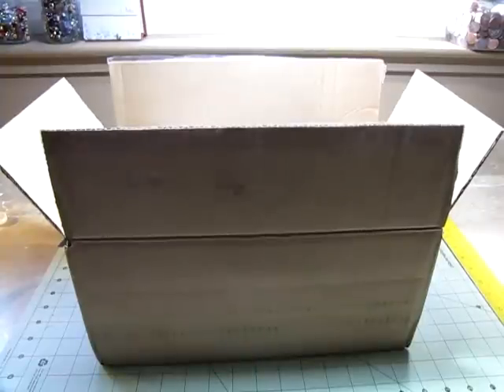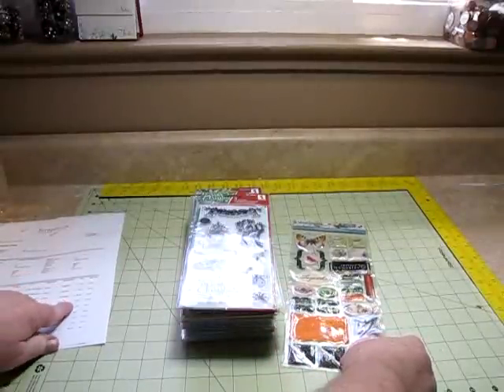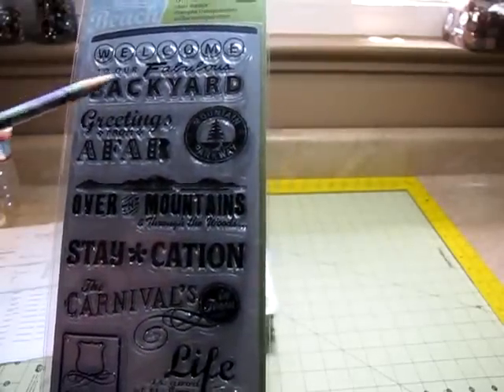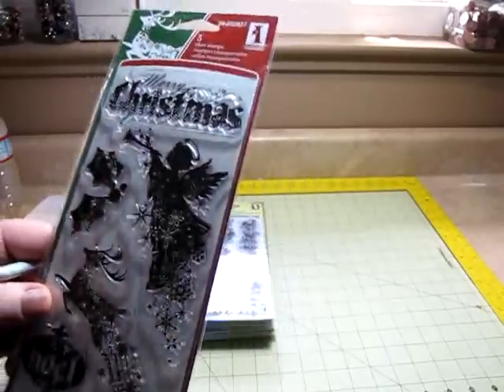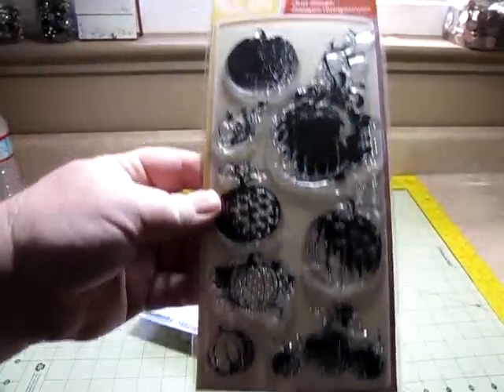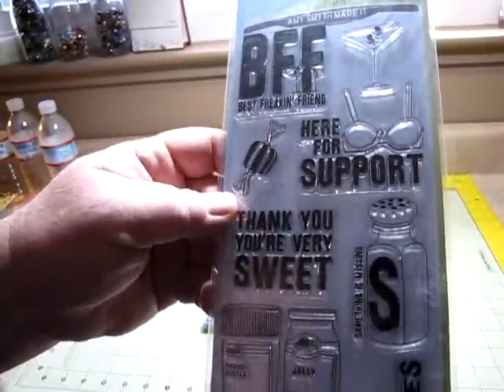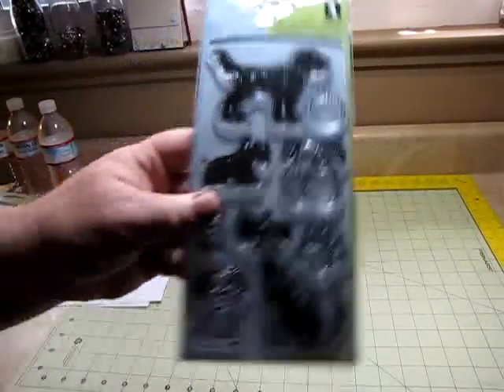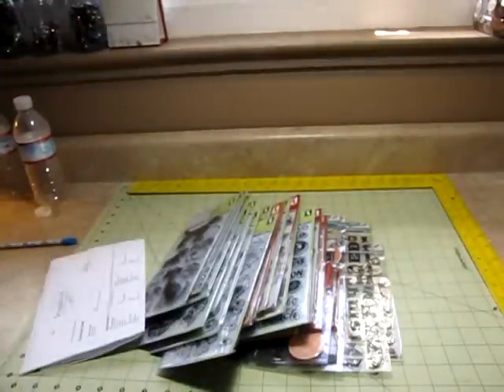Fun Scrap Haul From Scrapbuck. Awesome Great Value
I don't do hauls on here because there ae always so many already but I have to share the super great deal on all these stamps I bought and the Mariposa stickers.